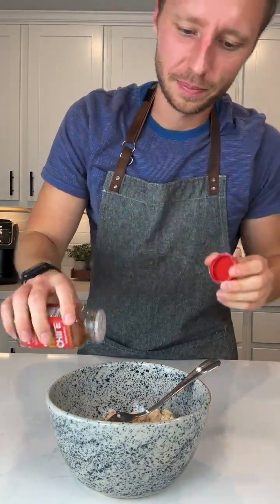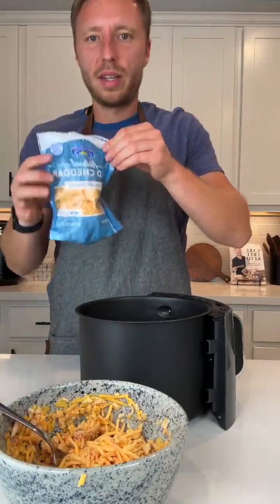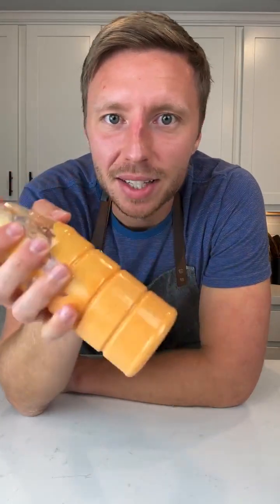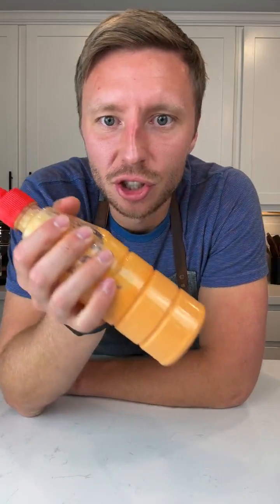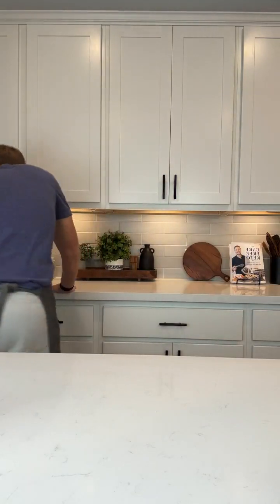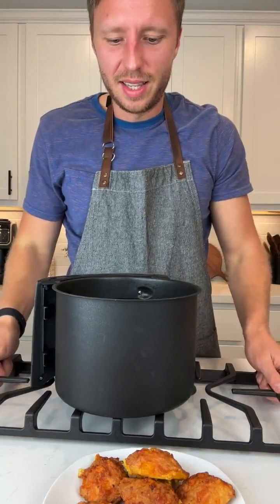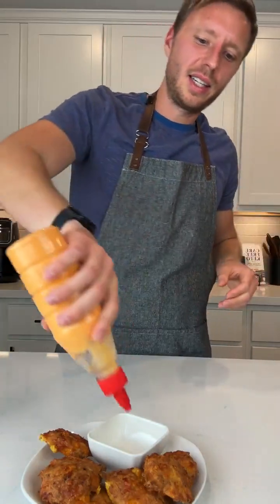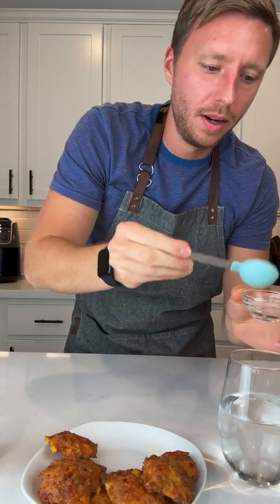Tuna Bites 🤤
Ingredients:
1 can of tuna
1 egg
1 cup shredded cheddar

Instructions:
1. Combine all ingredients & shape into nuggets
2. Air fry at 400F for 8-10 minutes
3. Dip in sriracha mayo & enjoy!

Pro tip: When I was live I accidentally used 1/2 cup of cheddar instead of 1 cup, that is where the issue was! So no need to add the extra egg like I did 👍